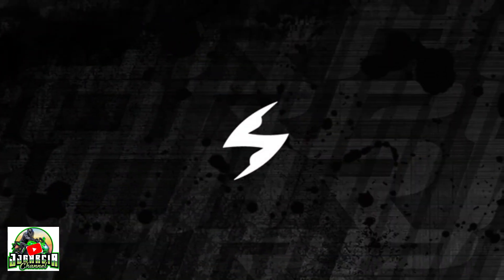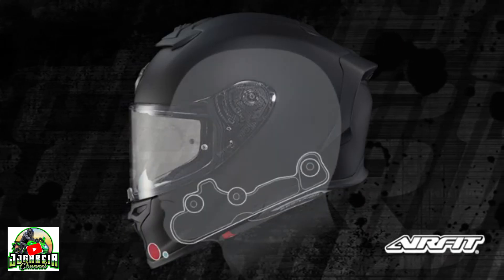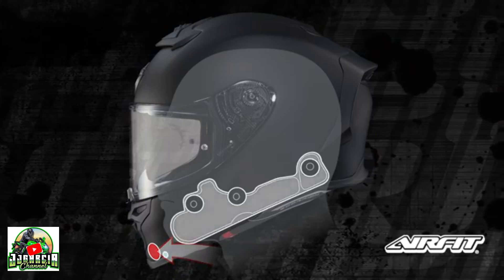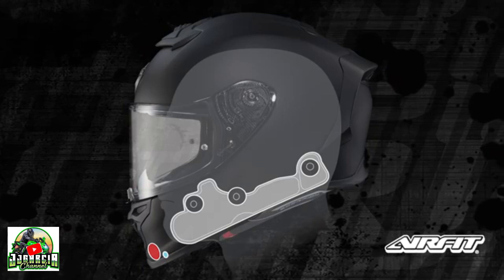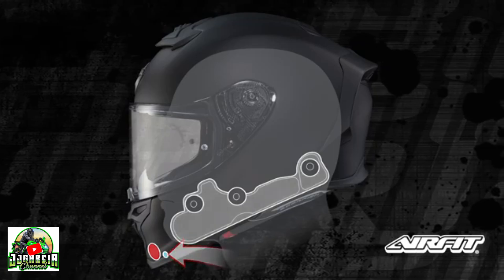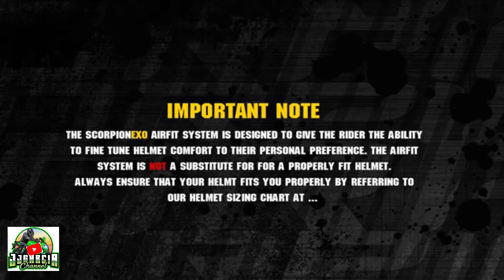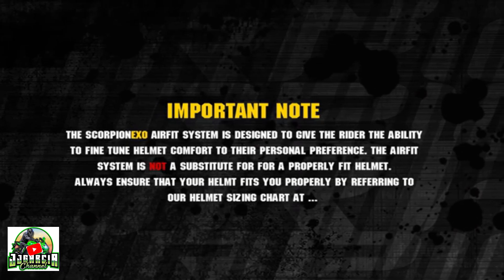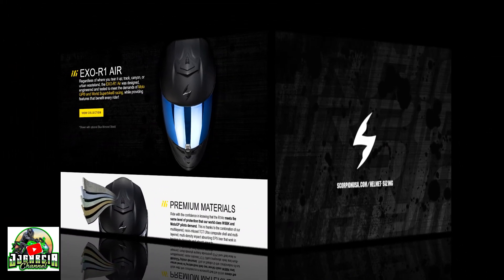EXO-R1 AIR HELMET Scorpion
Scorpion EXO-R1 AIR HELMET.
The Scorpion EXO AirFit System is an integrated air bladder system that allows riders to adjust their helmet's fit to their personal preference. By inflating the bladder, riders can increase stability and reduce lift, which is ideal for spirited riding and high crosswind situations. The system can be deflated by pressing a release button, allowing riders to fine-tune their helmet's comfort.